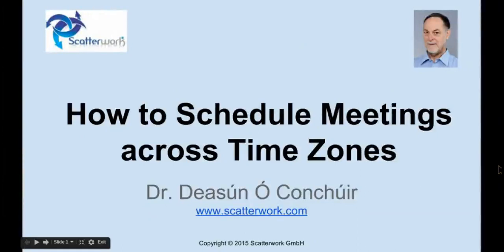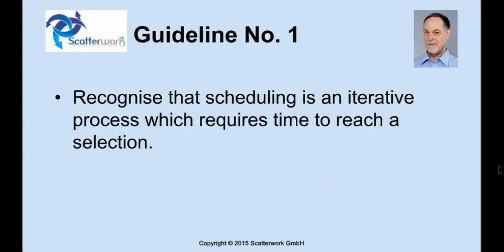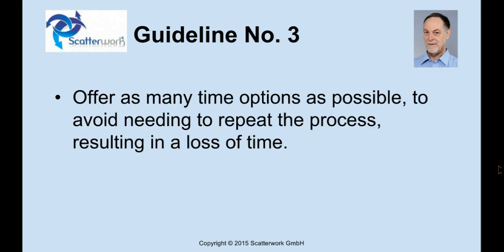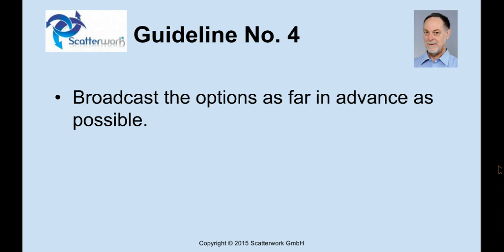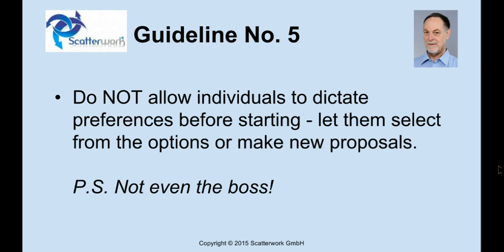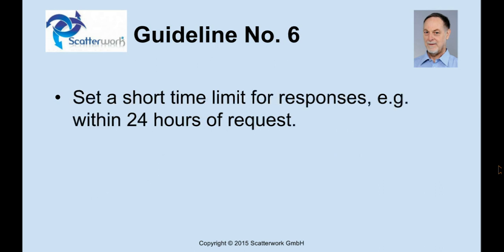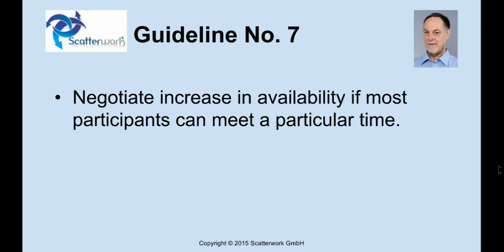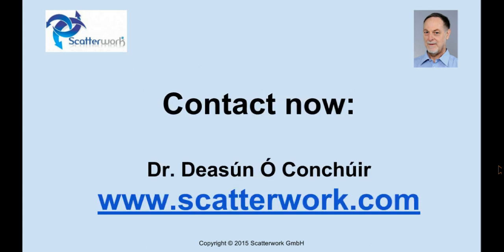How to schedule global meetings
Hello this is Deasun Ó Conchúir from Scatterwork to talk about an issue that should be simple but frequently causes a lot of effort and frustration, how to schedule meetings across time zones.

The first guideline is to recognize that scheduling is an iterative process. So that means messages that come over and back. It requires quite a lot of messages to find the exact time. This can't be done instantaneously. People who sit in the same office they say yes, no, check that out and so on. But, when you're working in a distributed environment it takes longer for the process to take place. In addition to that, we have to treat it as a process and not just something that happens in the background.

Guideline number two is to use a scheduling tool that converts time zones automatically to find possible meeting times. If this is done, then the individuals get suggestions and they can read them in their own time zone and so on. It really is not practicable to send things are you available in this time zone. And, of course, if there are errors, the meeting doesn't take place.

The third guideline is to offer as many time options as possible. If a very limited number of options is sent out, we find that no solution emerges and then we have to repeat two or three days later. So, it saves time just do it in the beginning.

The fourth guideline is to broadcast the options as far in advance as possible. I've seen situations where people need three or four meetings over a period of a couple of weeks, maybe six weeks in advance. People always have their diaries full closer to the current time. So, by going out as far in advance as possible, it gives a better chance of finding workable times.

Guideline number five is to not allow individuals to dictate their preferences before starting. If they do, then that limits the choice that is setup and the process doesn't start. It's much better to try and recognize these but not to force it on the system and offer lots of options. It may turn out that most of the people are available for a particular time and we have to go back and negotiate. In fact, not even the boss should be allowed to dictate times at the beginning. It should really be done on an open basis and that we find works best.

When we send out requests for availability, we should have a time limit on the reply, for example, 24 hours. Otherwise, people will come back four or five days later and undo the effort that you were putting into the scheduling.

Guideline number seven has already been mentioned in passing. If we look at the feedback from this process and find most people are free for a particular time, we can go back and ask the other person are they really, really not free at the given time. It might have been a preference rather than an absolute. For example, people don't like to work late at night. But, obviously if they are in an airplane they usually can't talk.

Guideline number eight is to close the process and say this time was decided. Then, send out a separate invitation with that time. This will make sure that it will show up in everyone's calendar with their time zone.

So, there you have it. Treat setting up meetings as a process. Do it over a longer period of time. Use a tool that converts time zones and insist on having a wide variety of options.

In the modern world, the optimal solution may not be traditional
face-to-face training that everybody likes and finds very effective, but
virtual training. Please help us to rank our list of virtual training
features: Can Virtual Training replace traditional events?

Also, if you have any queries, then please select a time to call

Invite your colleagues to sign up for the Scatterwork Newsletter and they will also get a 10% reduction on their first workshop.